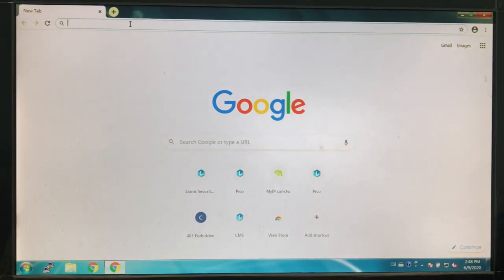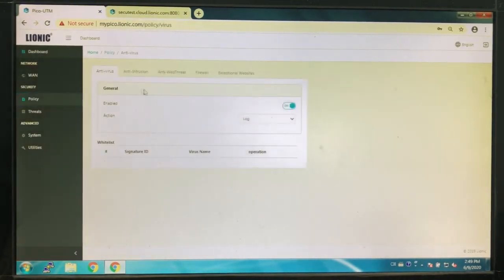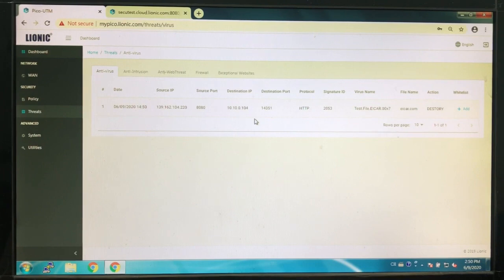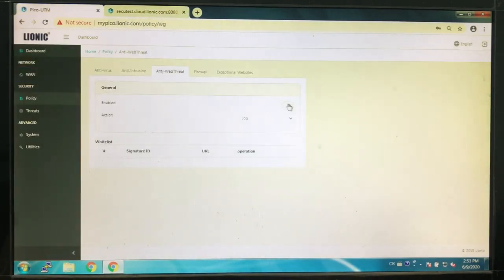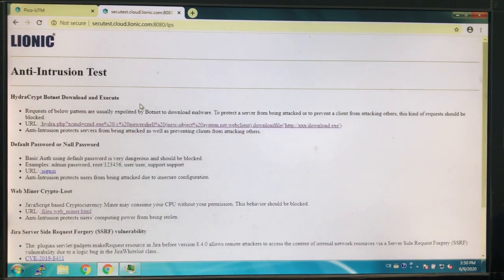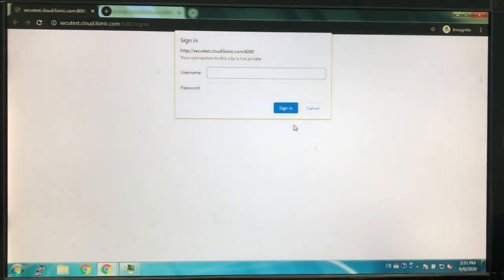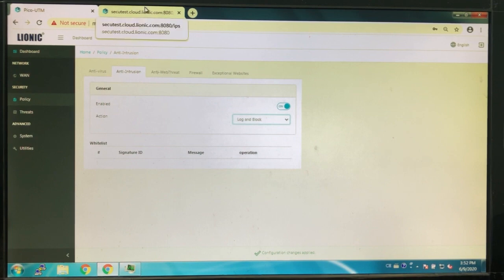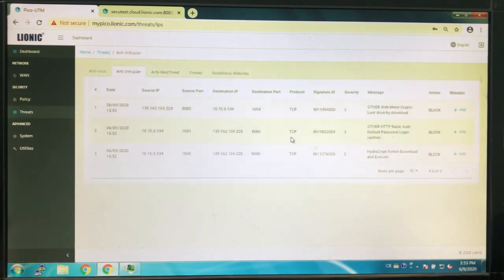Pico-UTM 100 | Function Testing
Pico-UTM 100 is a truly plug & protect security gateway.
It won't replace your Wi-Fi router.